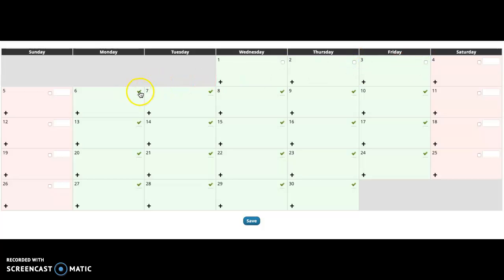Cancelling all classes using Twine SIS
Unchecking active date in the Twine SIS calendar will sync these days over to Edsby so that teachers will no longer be prompted for attendance,